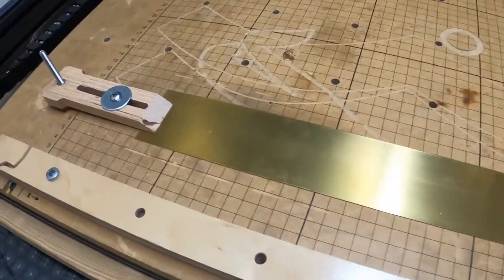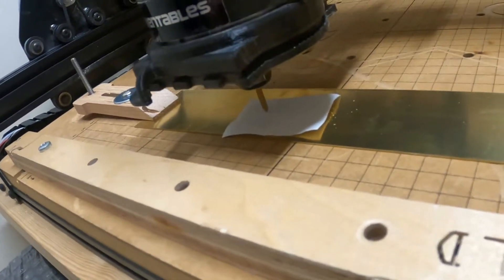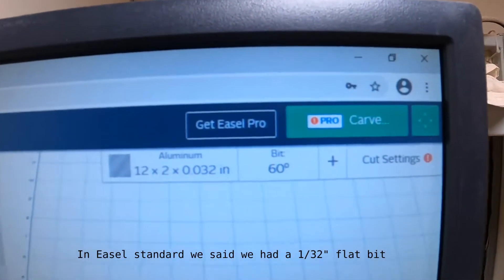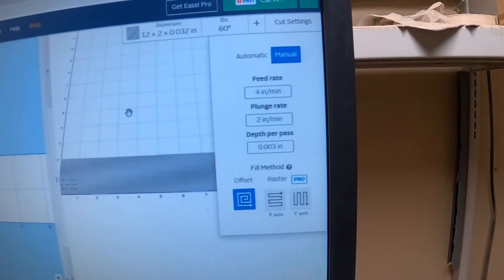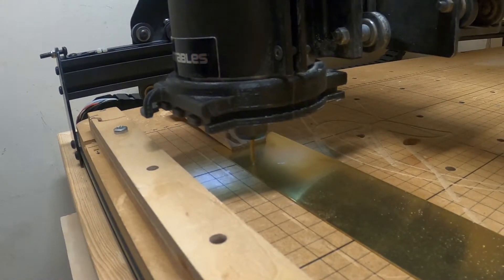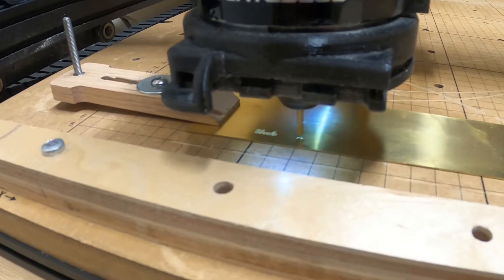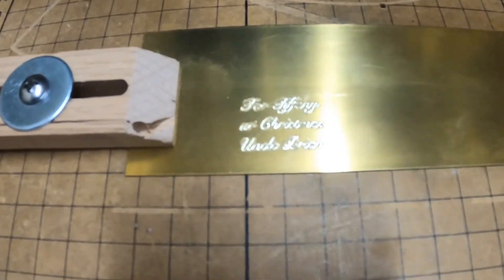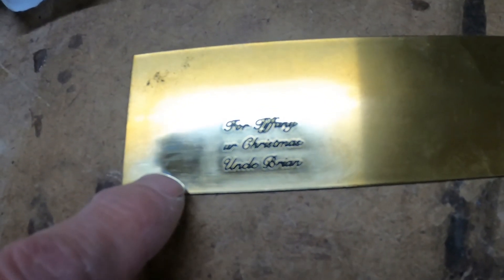Engraving Brass on the X-carve CNC Router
We tried (successfully, it turns out) to engrave a brass nameplate using the X-carve. We used a 60 degree V-bit, but since we didn't have Easel Pro we told Easel it was a 1/32" flat cut bit. We also said we were cutting aluminum because brass wasn't an available option. Still, the results were good.